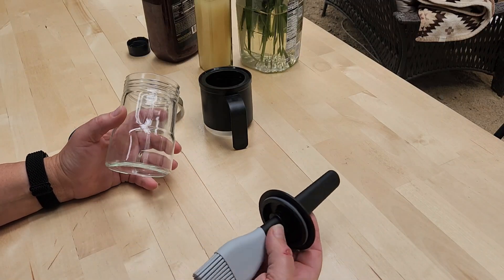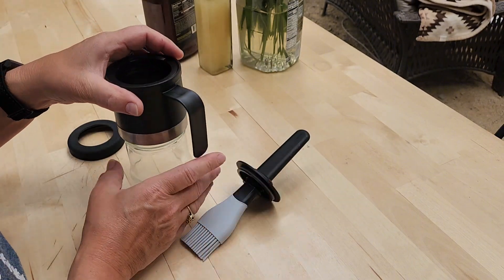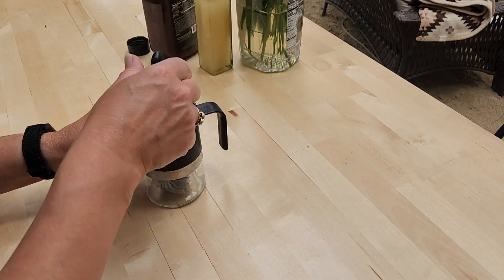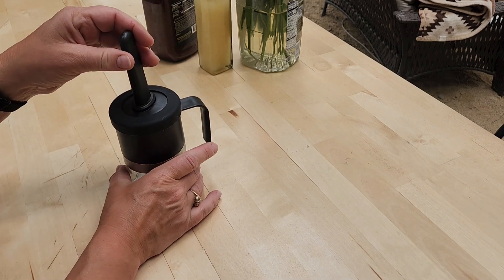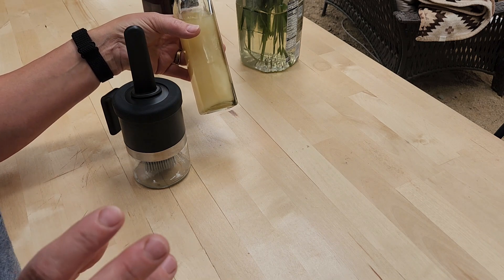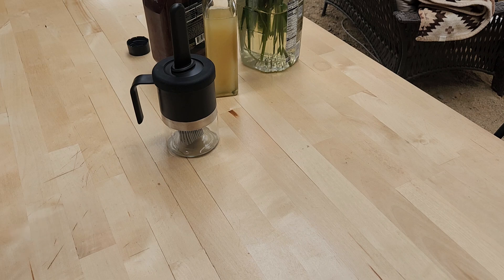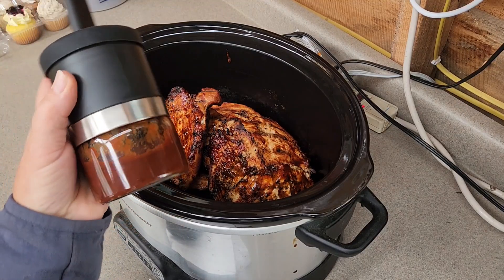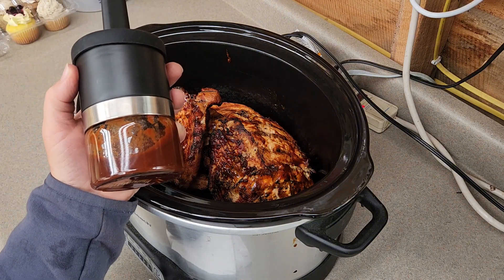Barbecue Brush for cooking or grilling | Oil Brush for Breads | Amazon Review on Oil Brush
If you are looking for a yummy homemade Garlic Olive Oil, check out my cooking channel and this video.